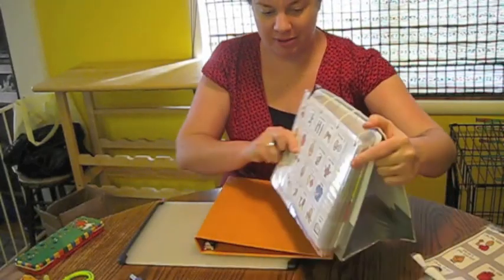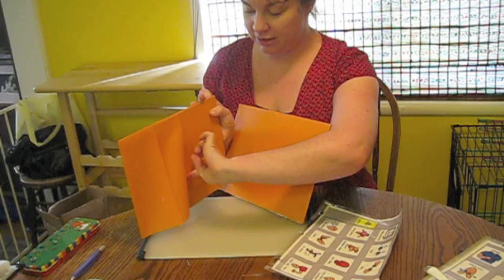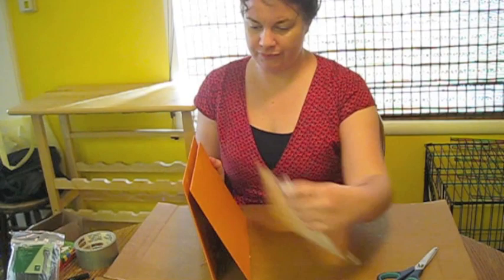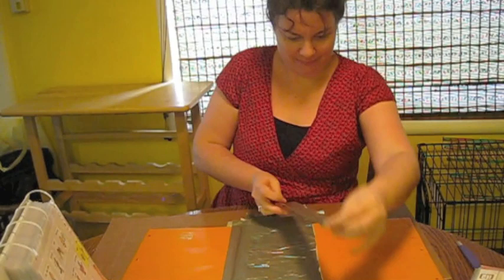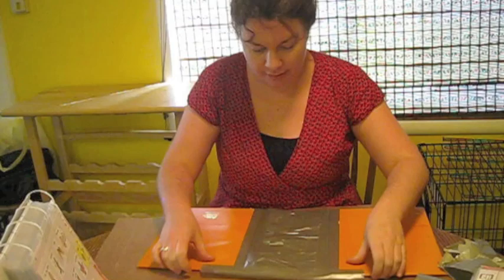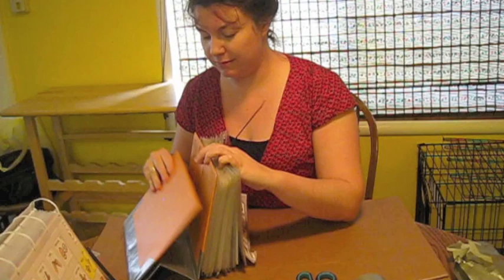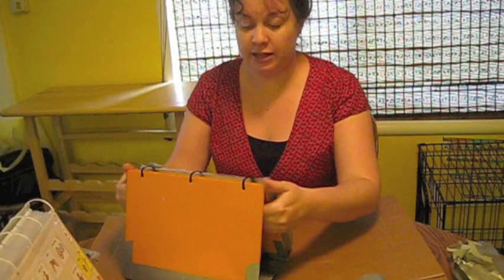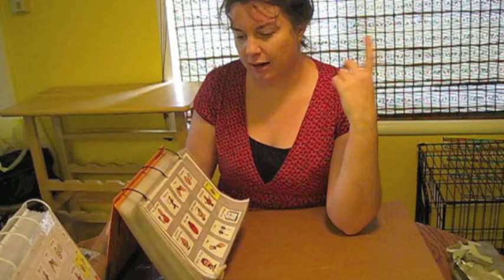How to make a simple PODD Communication Book stand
How to make a simple stand for a PODD Communication book using binder/file, duct tape, and cable ties/zip ties. Useful for one page opening PODD books. This is not the world's most exciting movie (by far!) but having a stand can change the way a person sees and accesses their PODD book and that IS exciting and life changing. Having a stand on a PODD book can also make it much easier for a communication partner to model aided language.